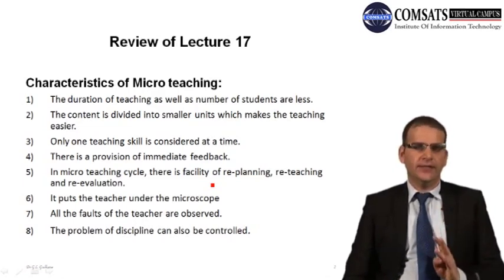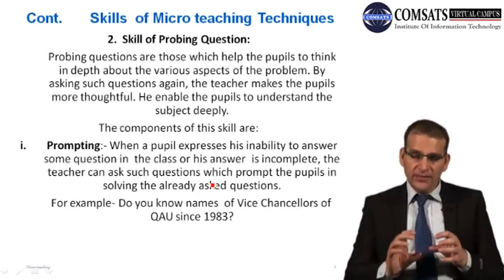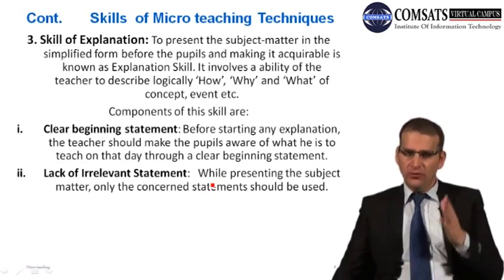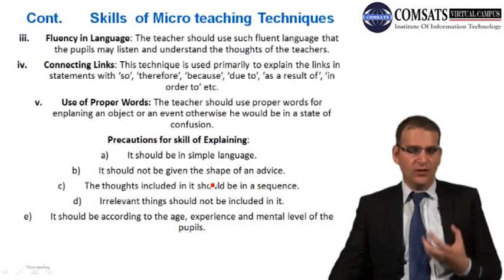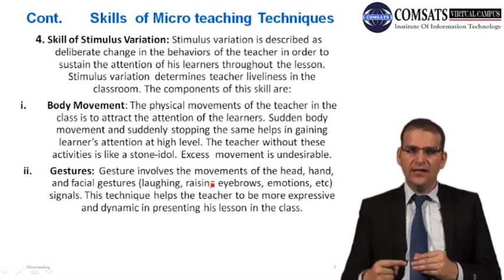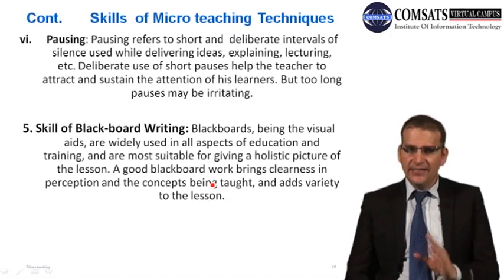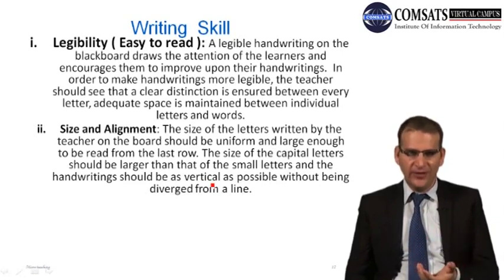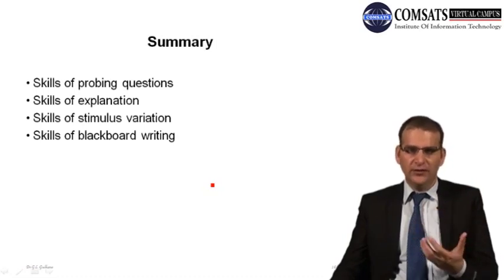Characteristics of Micro teaching ENG555 LECTURE in Hindi Urdu 18